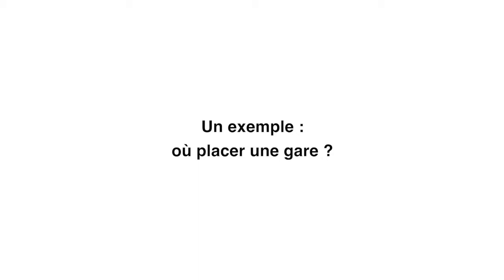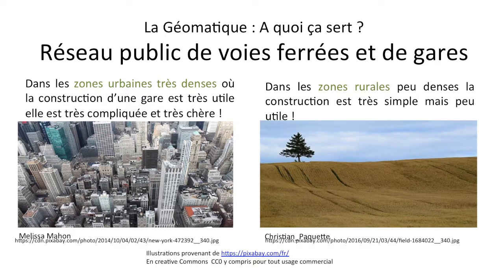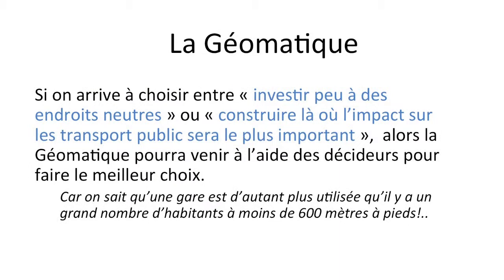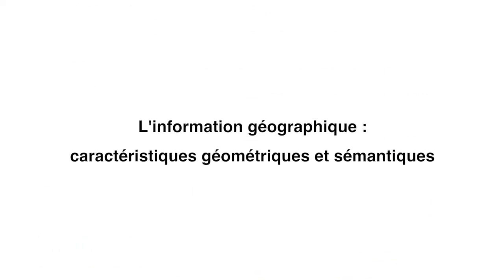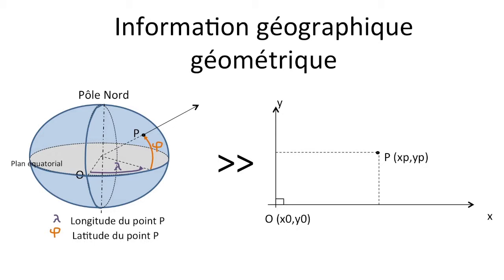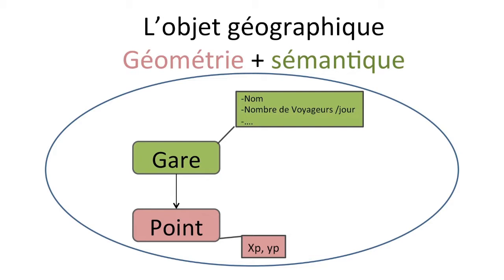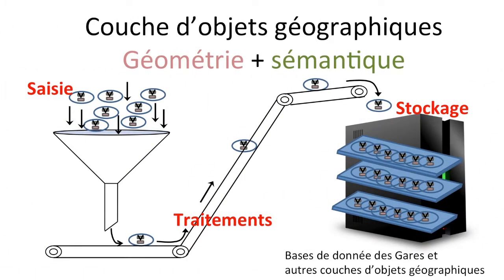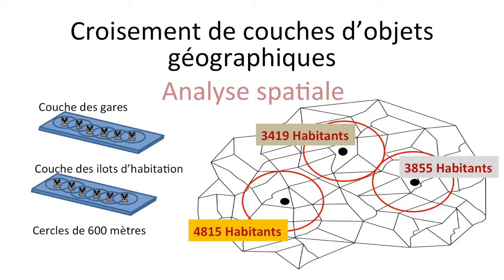Geomatics and informatics (VUK)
This video explains the concept of geomatics, which is a combination of geography and computer science.